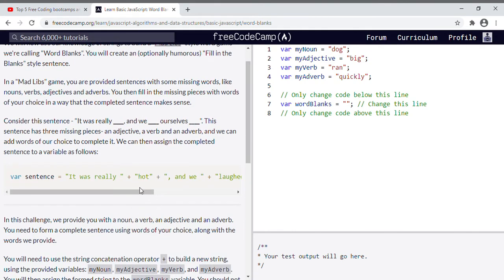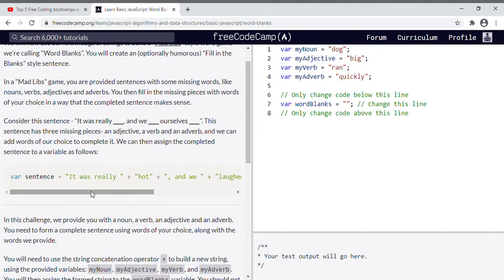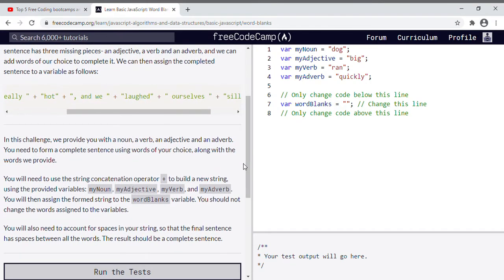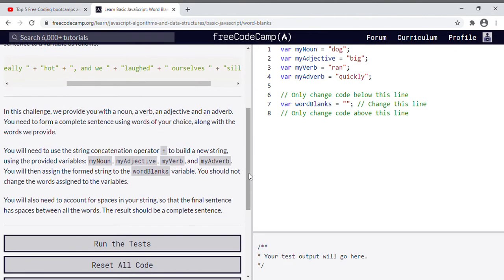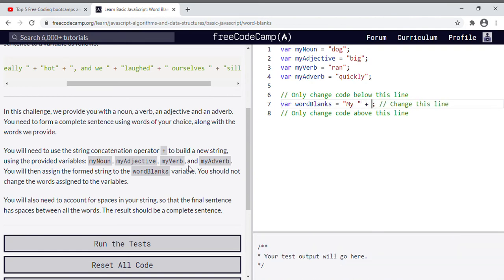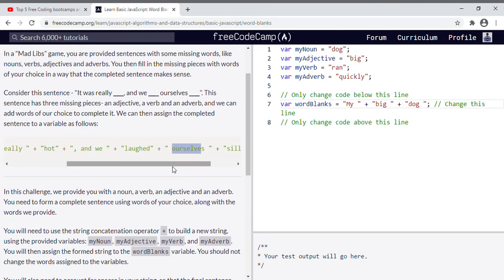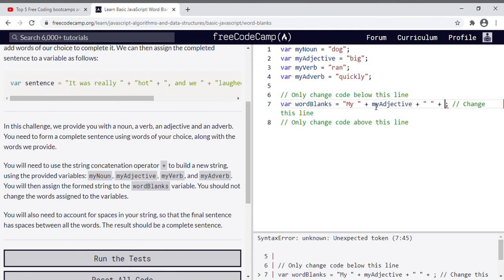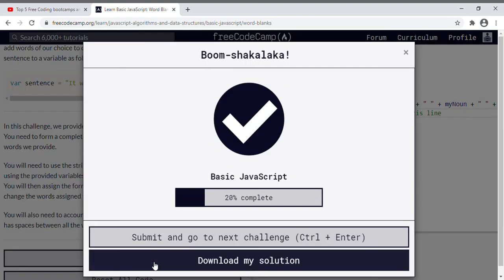37 - Learn Basic JavaScript Word Blanks